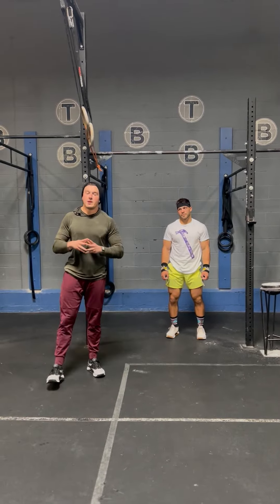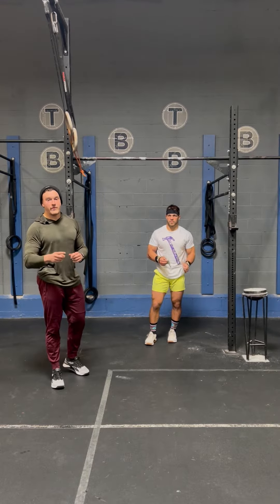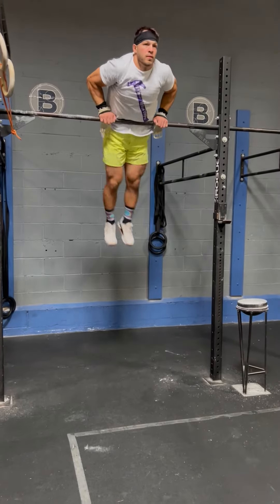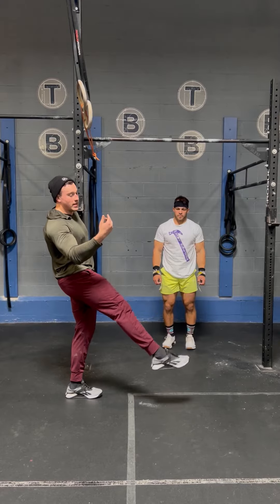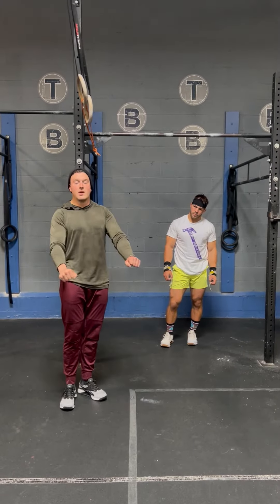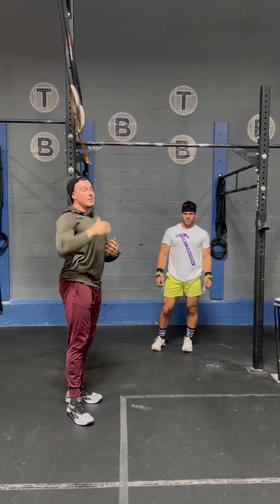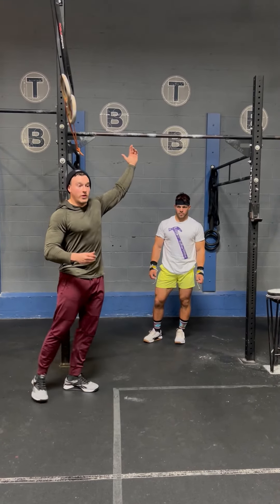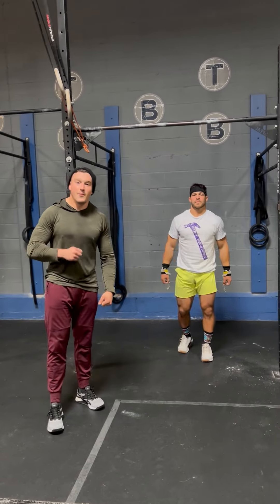2 Bar Muscle Up Efficiency Tips - Conquer Athlete Technique Tip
2 Bar Muscle Up Efficiency Tips - Conquer Athlete Technique Tip

Want to improve your fitness and skills faster, and with greater ease and efficiency?

Most athletes follow a general, templated program that isn't created for them to succeed. The lack of customization in the programs often leads to overtraining, slower progress, and even injuries. We created Conquer Custom Individual Design Coaching to guide people to achieving their dreams with as few "speed bumps" along the way as possible. Because our custom programs are built 100% for you, we get you there faster and with greater ease and efficiency along the way